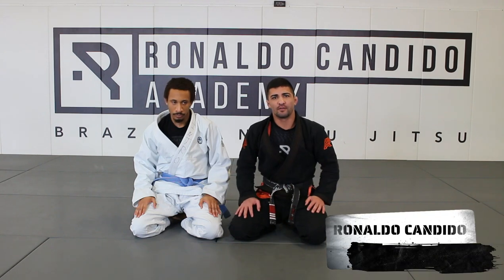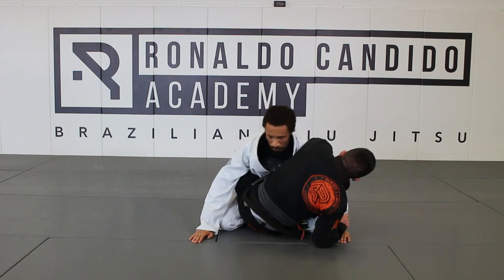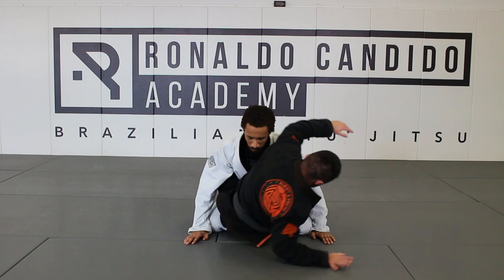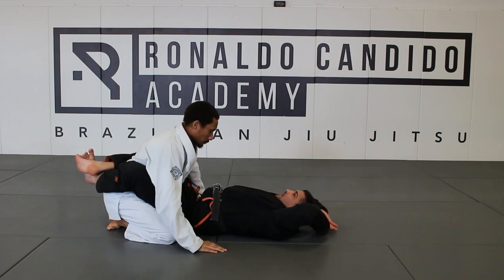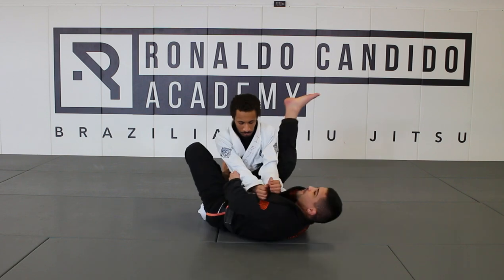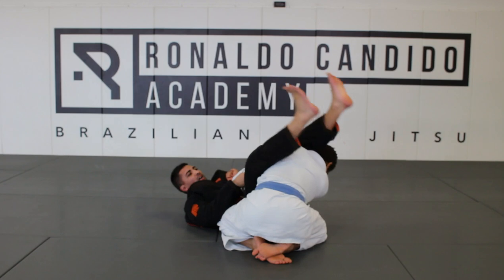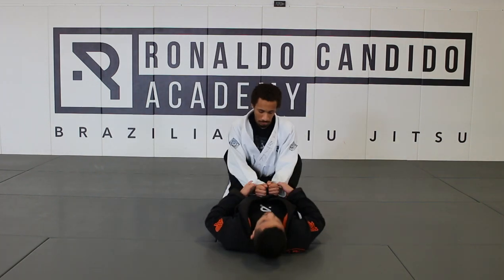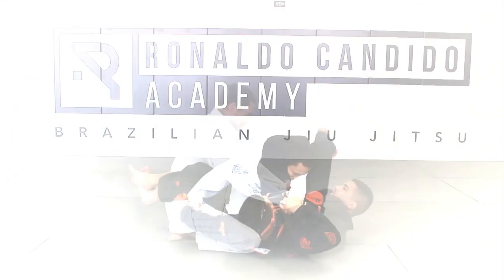Functional Partner Jiu-Jitsu Drills (Block 2) - Prof. Ronaldo Candido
Hello everyone, my name is Ronaldo Candido, a 2nd Degree Black Belt under Atos JJ (Andre Galvão). I am a Multiple time State and National Champion, Pan Pacific Champion, 2x Pan-American Champion, and 3x World Champion in Brazilian Jiu-Jitsu. I am also a World Champion in GI (with kimono) and NOGI (grappling) in two different weight divisions. I am a MMA Fighter, former undefeated South American Champion and I was a contestant on the UFC TV show “The Ultimate Fighter Season 24: The Tournament of Champions”.

Due to the quarantine for the COVID-19 coronavirus, I'm doing those instructional BJJ drills for you to do at home. Try to keep your mind fresh and busy with Jiu-Jitsu. Thank you!

Stay Strong and Be Safe!